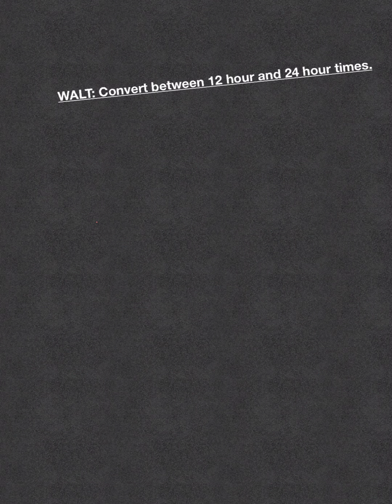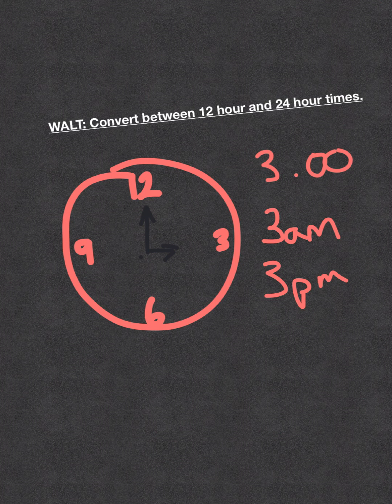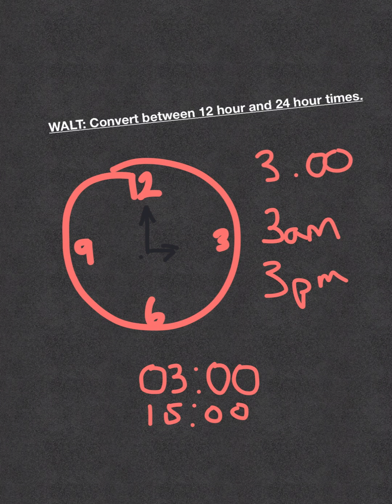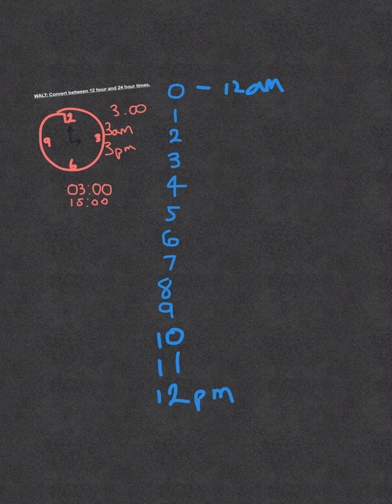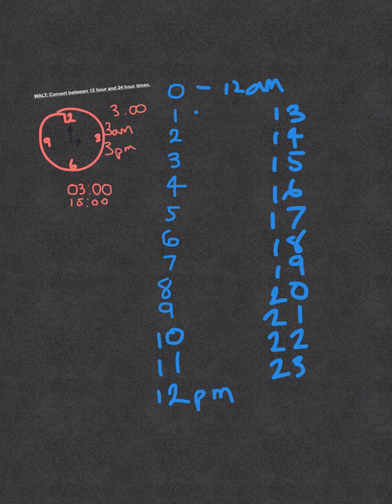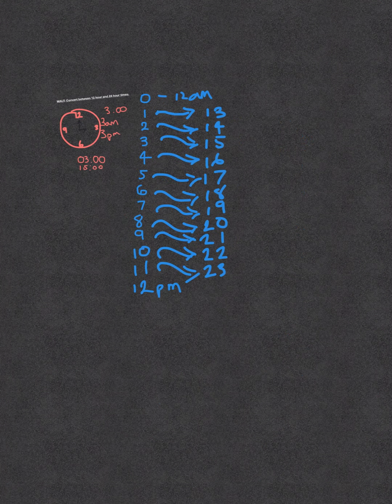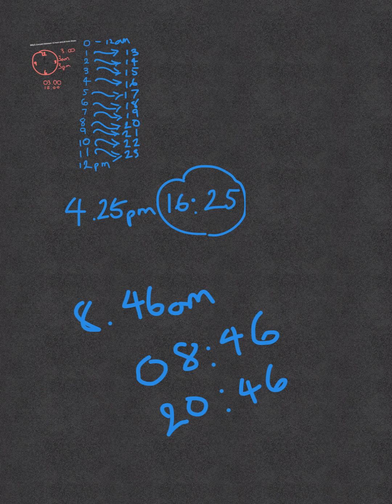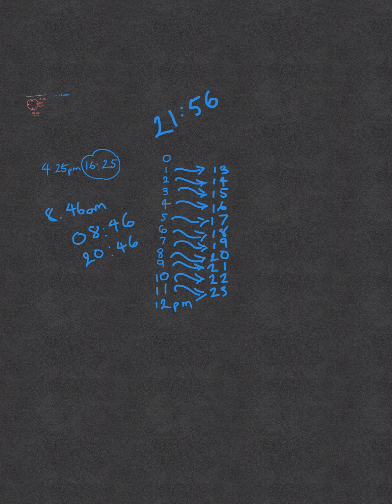12 and 24 hour time